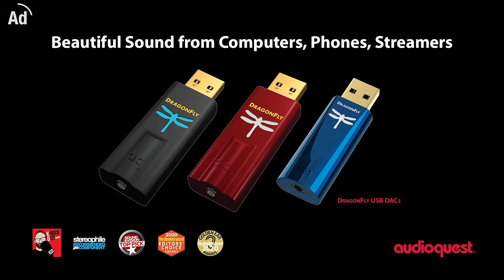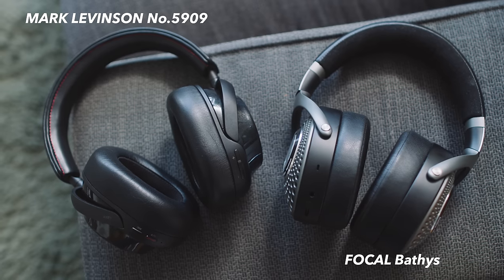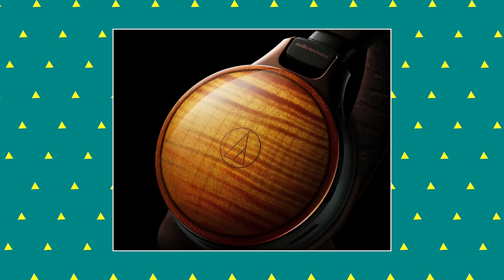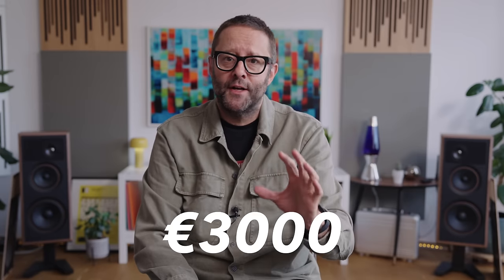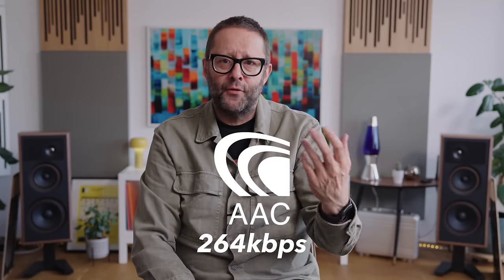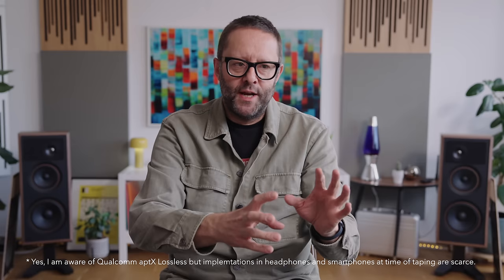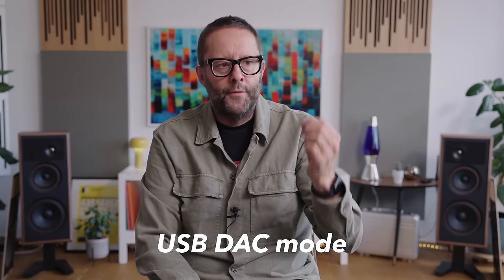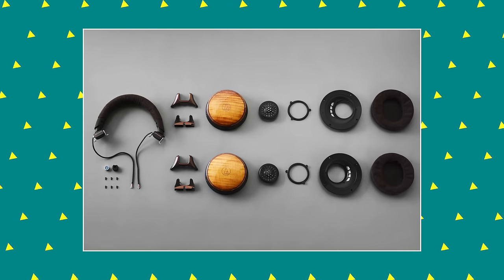The world's MOST EXPENSIVE Bluetooth headphones (and why I WON'T be reviewing them)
🎥  Camera: Olaf von Voss
🎬  Editor: John Darko
🕺🏻  Motion GFX: John Darko
💰  Ad segment: Jana Dagdagan